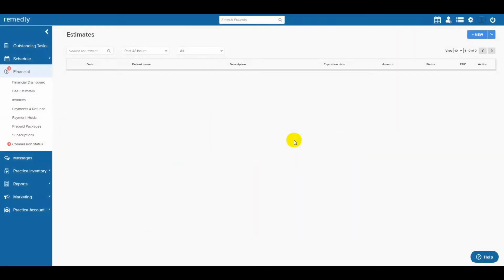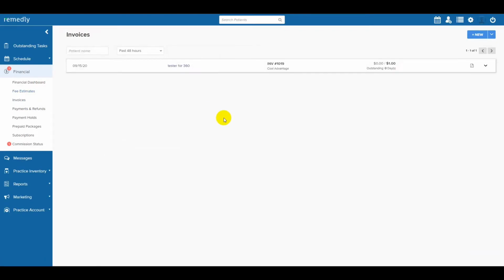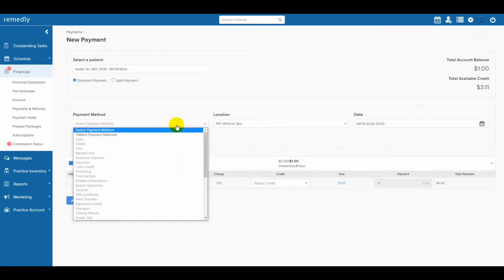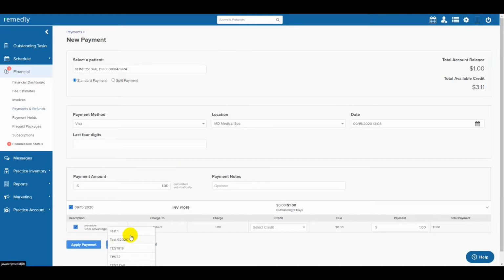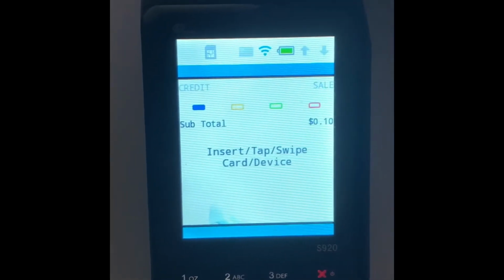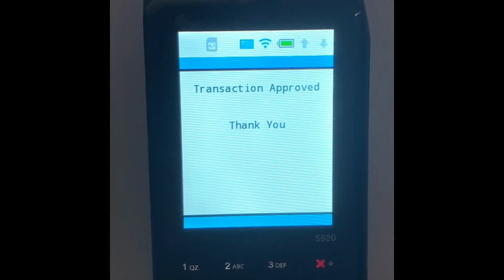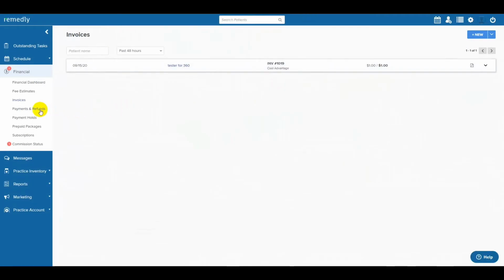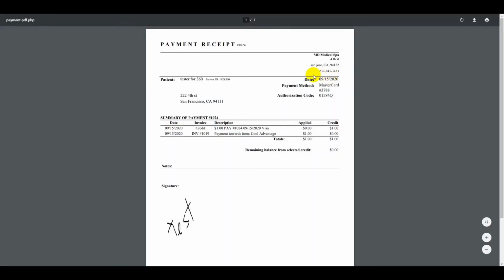How to Make a Sale in Remedly with 360 Payments - PAX Terminals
This video will show you how to make a sale with signature capture using the 360 Payments payment processing integration with Remedly software and a PAX terminal.

360 Payments is one of the fastest-growing credit card payment processors in America. Based in the Bay Area with clients throughout the United States, the company is committed to providing the best technology for its merchant partners and clients. 360 Payments lives by the motto “Full Service. Full Disclosure. Full Circle.” In the past twelve months, the 360 Payments team has processed more than $2 billion in credit and debit sales, and was ranked in the Inc. 5000 list of fastest-growing private companies for five years in a row.